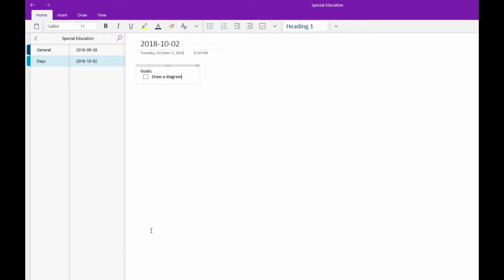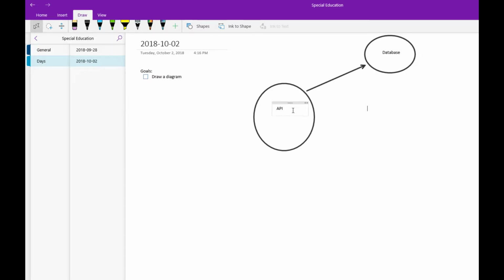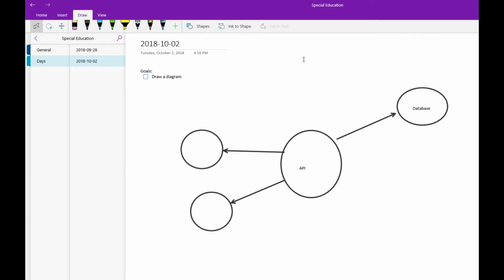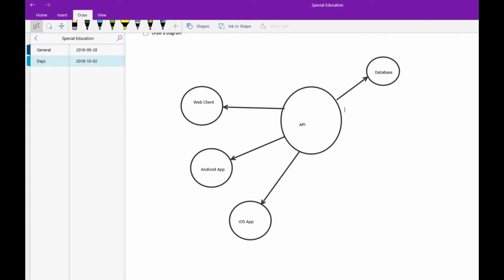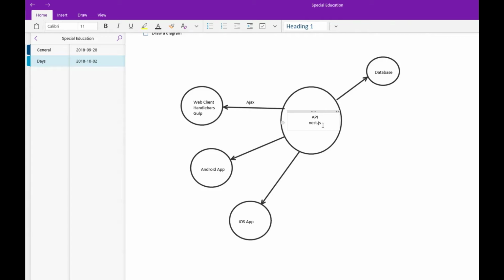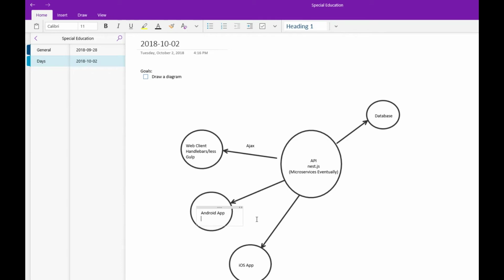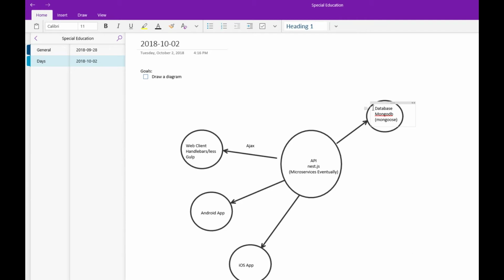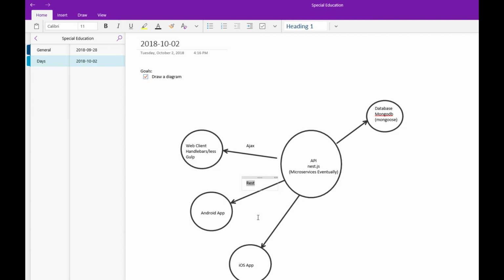What's A Diagram?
I am starting to expand on video editing.  I used panzoid.com for my intro and thank sections and shotcut for general editing.